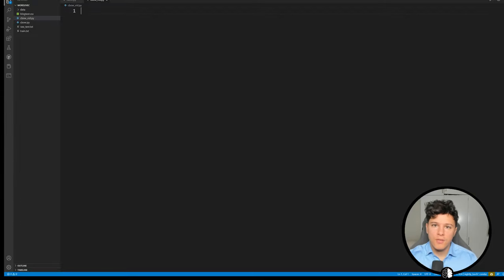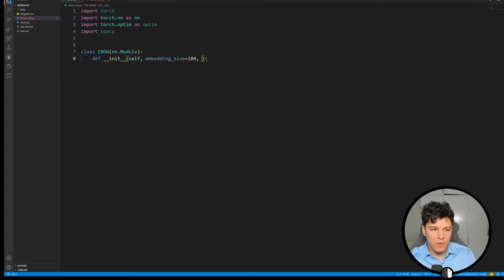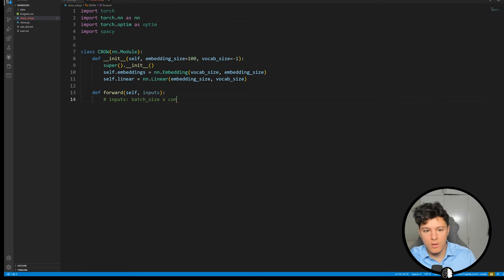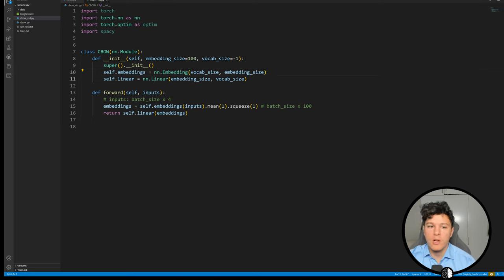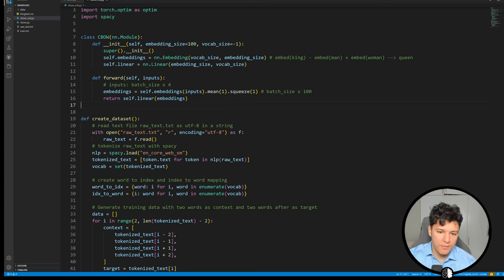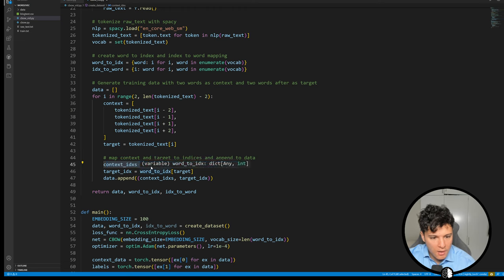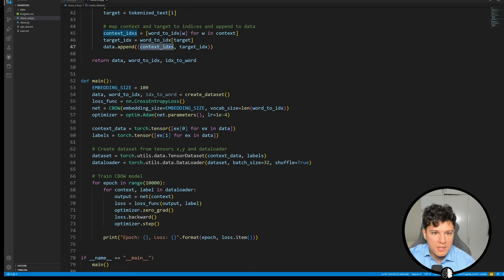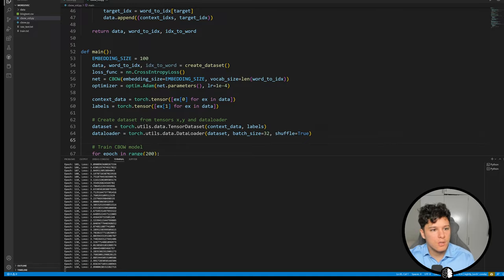Continuous Bag of Words (CBOW) PyTorch Code Explained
💻 My Deep Learning Setup and Recording Setup:

Timestamps:
0:00 - Introduction
0:48 - Imports
0:53 - CBOW model
5:10 - Example of how to train it
8:52 - Ending